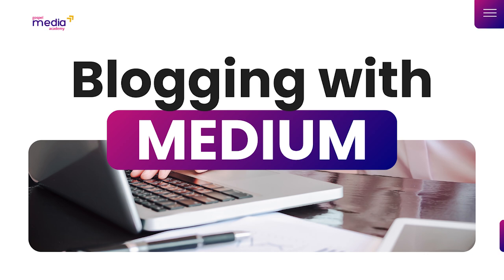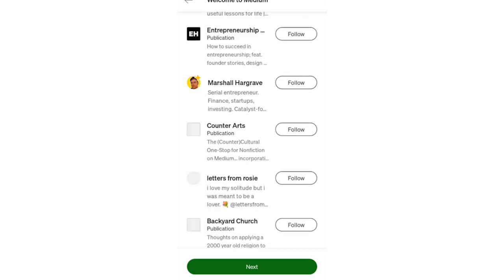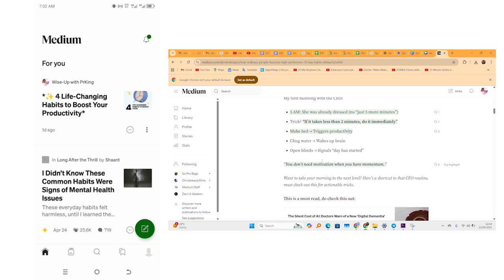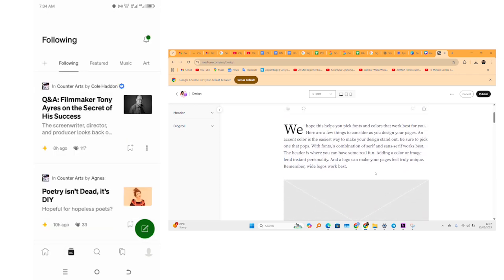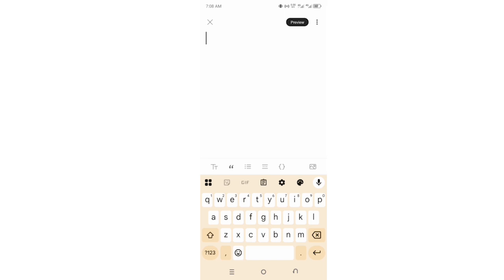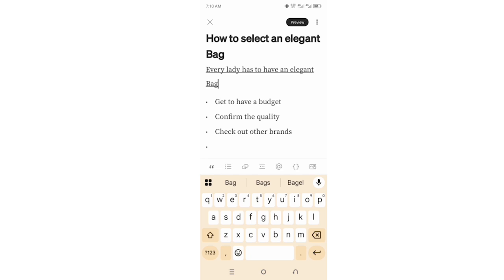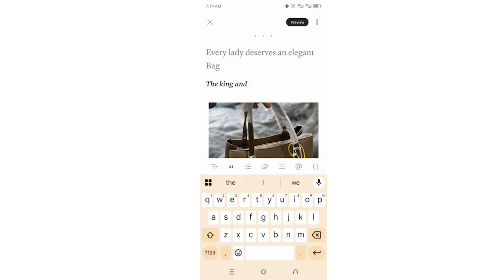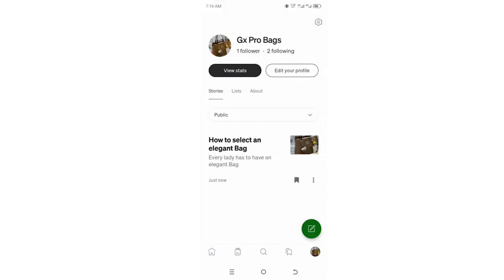Get started Blogging with Medium || Class 005